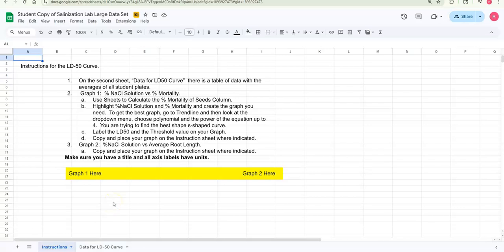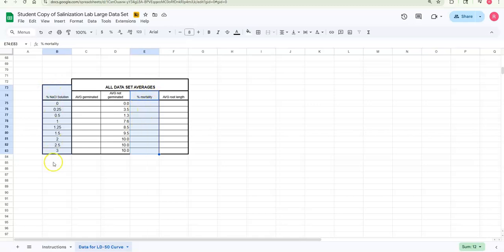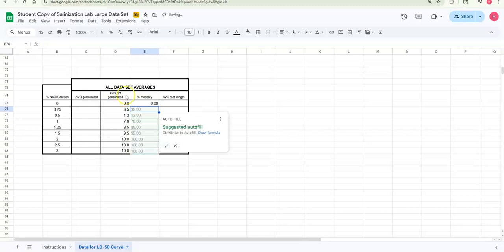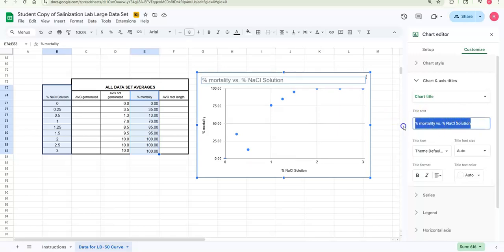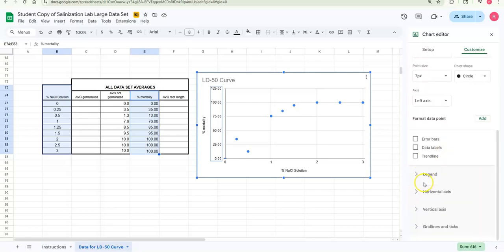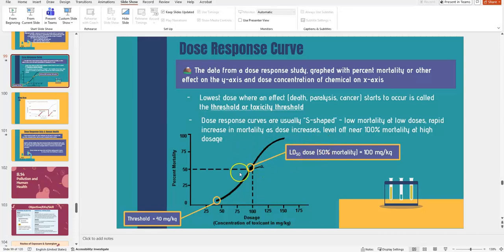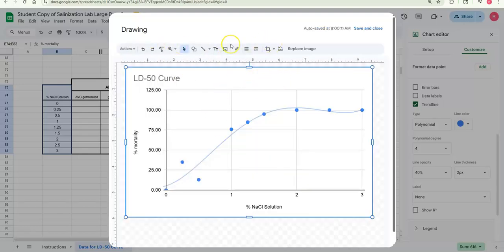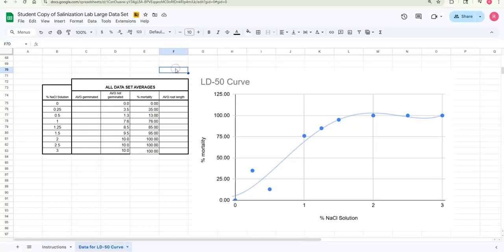LD 50 curve